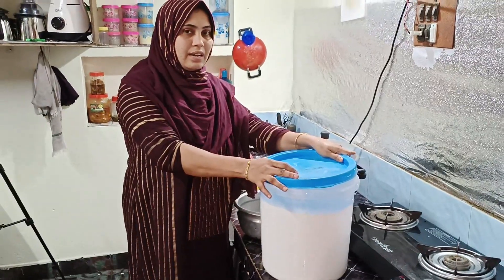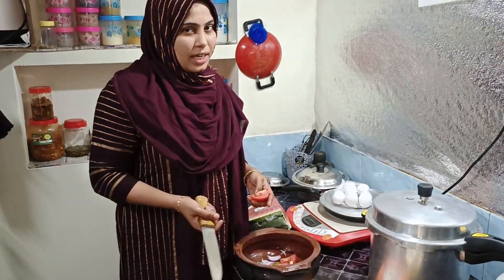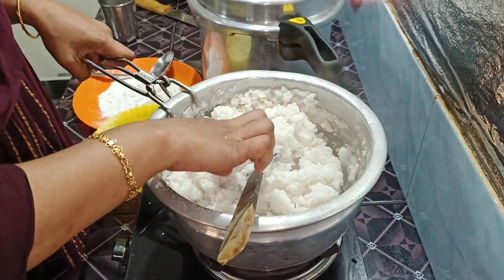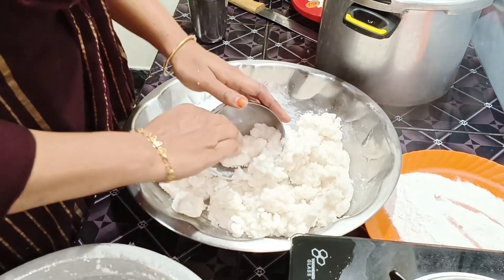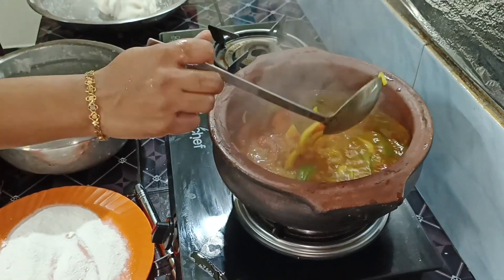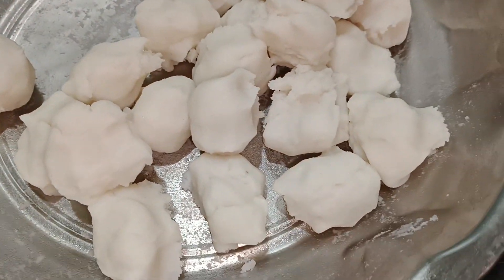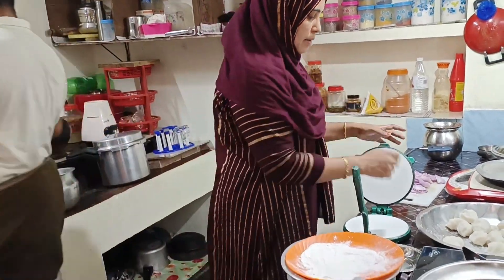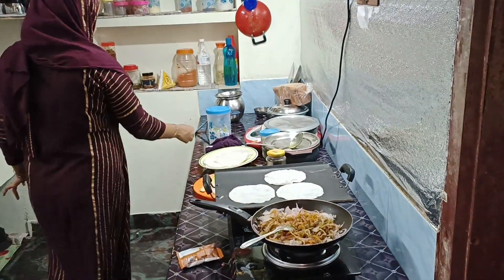Ramadan day.9/ifthar vlog/malappuram mom/Keralavillagelife/ഒരു സാധാരണക്കാരിയുടെ നോമ്പ് 9ന്റെ വിശേഷം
Ramadan day9vlog/ifthar vlog malappuram mom Keralavillagelife chamayangalillatha veettamma ifthar special nice prhiri mutta cury ifthar snacks kerala food malappuram recipe rabinoushu